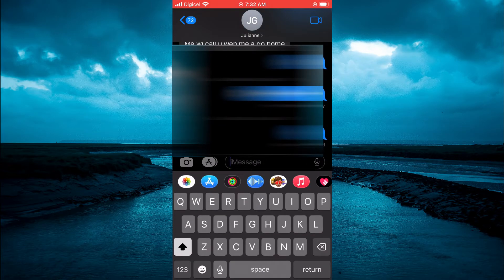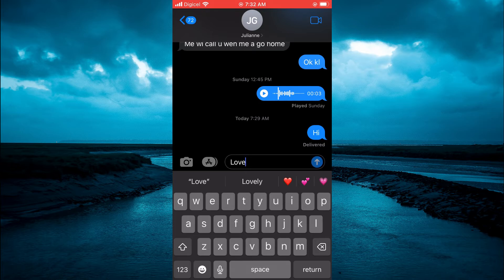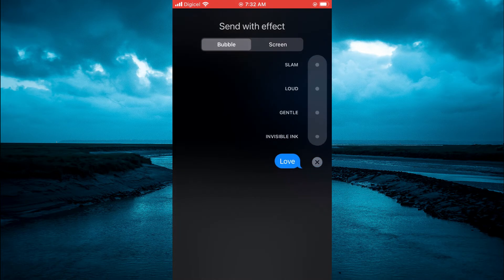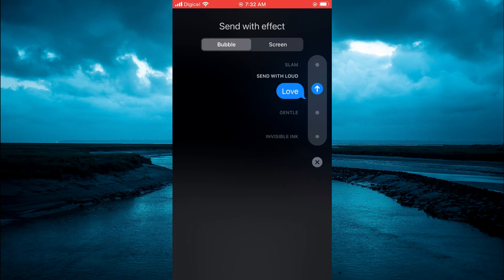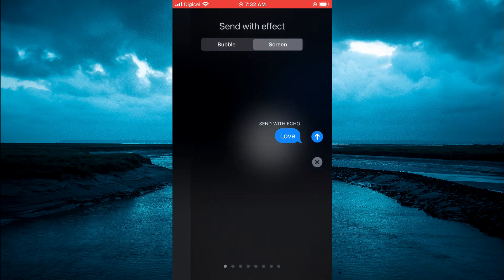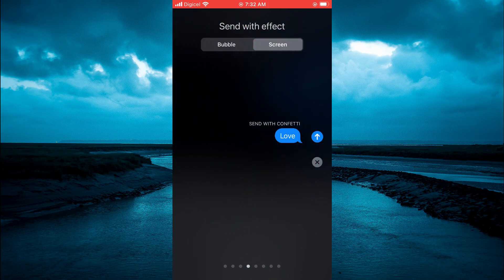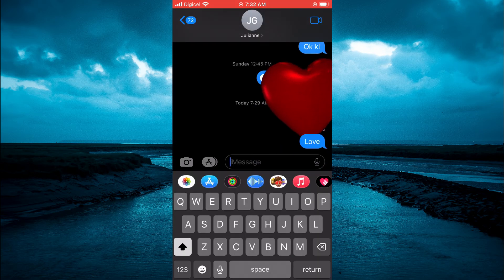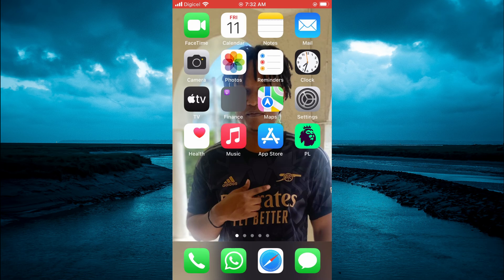HOW TO EMPHASIZE A TEXT ON IPHONE